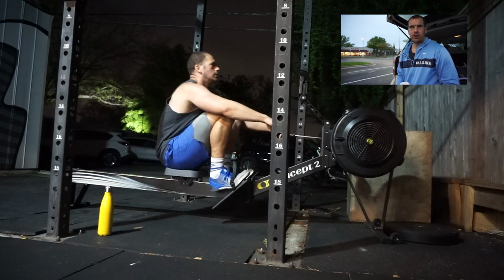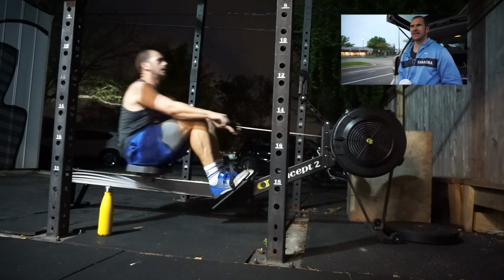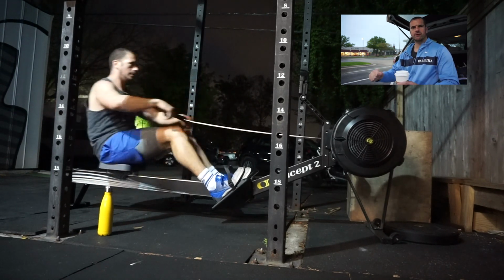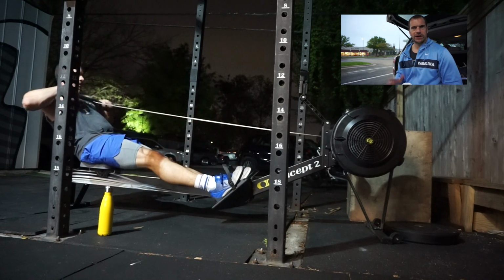2,000M Row Concept2 | First Row Since Covid-19 | 13 Months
2k Row for time, this is the first 2k row I've done since 18th February 2020. Covid-19 has been rough in terms of not been able to go to the gym and do my normal gym schedule but I'm proud of how I've adapted.

0:00 - Drone Footgae
1:00 - Introduction
3:32 - Workout
10:45 - Monitor View

Well done to everyone who has adapted.

It's my Birthday Workout, Row 2,000 Meters for time. I used to battle to get under 7 minutes now the battle is to be consistent and try getting back to low 6:40's

This is an important measure in the rowing world and it is key information for our rowers to have, especially when we talk about “split times” or pace in our workouts.  Many of my morning rowers have done the 2K…(remember 2K Fridays in January?) but with a number of newer rowers on board, I think it’s time we did it again.  And for you veterans, it’s always good to retest and see how much you’ve improved.

Goals
Consider how fast you’d like to row your 2K and what that means each split should be.   A 2K is basically made up of 4 different 500-meter rows and each one has unique characteristics and poses different challenges.  Your goal is to be consistent with your pace throughout.  For example, if you are shooting for an 8 minute 2K, that means that your average split will be 2:00/500m.  You will want to be consistent with your stroke rating throughout the body of the piece while maintaining a consistent split or pace.  This is a much better plan than the “fly and die” approach with an erratic pace and stroke rating.  Efficiency is king and the best way to attain it is through good, solid technique and consistency with your splits.  Think about what your pace typically is when we are rowing hard in class (that big number in the middle of your screen).   If rowing a 2:10/500m  is a very hard effort for you, then you might be looking at an 8:40 2K.  (2:10 x 4 = 8:40)  If this will be your first time, your best bet will be to pick a pace and be consistent with that throughout the race.  Then, for the last 300 meters, if you have a lot left in the tank,  pour on the speed and use it up!    You’ll know better for the next time how to pace yourself.
The Pace Calculator can show you what kind of pace you’ll need to finish in your goal time or how long it will take you to row, depending on your known pace.

The Race
Start:  Begin the race with a racing start.  Remember, it’s 1/2, 1/2, 3/4, and a full stroke, then 7-10 hard, powerful strokes at a higher stroke rating than what you will settle into.  This gets your flywheel going and gets you set up for the first 500 meters of the piece.  Begin to lengthen out that stroke and don’t forget to breathe.  Once you settle into your planned pace, resist the urge to go faster because you feel good.  The rower has a way of breaking you so you will pay with lactic acid later.  Stick to your plan.

1500 meters to go- You are entering the second 500 of your row.  You need to focus on consistency and strong technique.  You will be getting tired but you have to stay mentally tough.  You still have a ways to go.  Have a mantra in your head…”legs, back, arms, arms back legs”.  Don’t let your knees bend too early or your pelvis slide ahead of your shoulders.  Keep that back strong and swinging from 11-1.

1000 meters to go – OK, this really stinks.  This is the red-headed stepchild part of the piece.  Your legs and lungs are burning and you are only at the halfway mark.  You must, however, remain positive.  Here’s where a killer instinct comes in handy.  You find out what you are made of in the 3rd 500.  They say to get a good 2K time, you need to have the speed of a sprinter and the endurance of a marathoner.  You are working in all the metabolic pathways and efficiency is important.  Don’t waste energy with excess layback or dipping your head.  Stay focused and be a robot…drive, recover, drive, recover.  The meters continue to click away.

Last 500 – You are in the home stretch.  You need to keep your pace consistent and don’t let it slip because you are tired.  Fight for this.  When you get to the last 300 meters, try to pick up your stroke rating and give it all you’ve got.  The last 100-200 meters are a full-on sprint.  Finish strong and earn that good score.  You are an athlete.  Show that erg who’s boss!